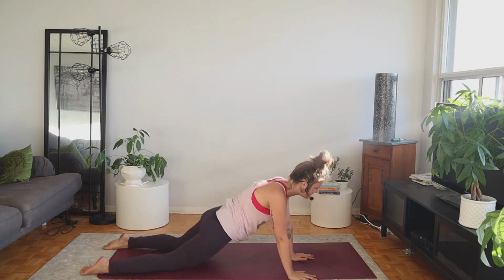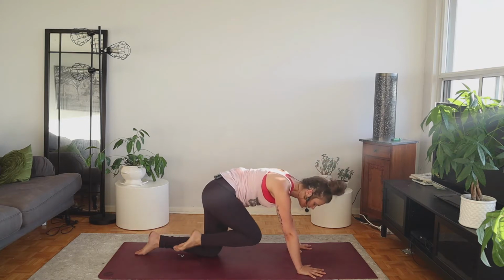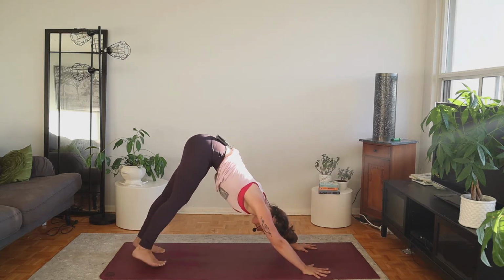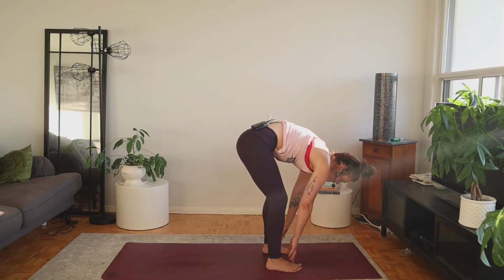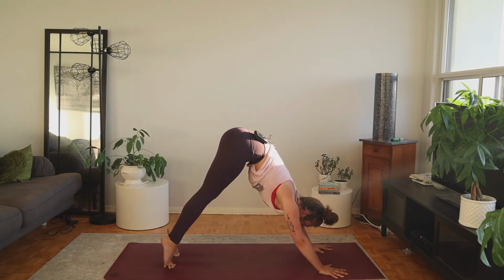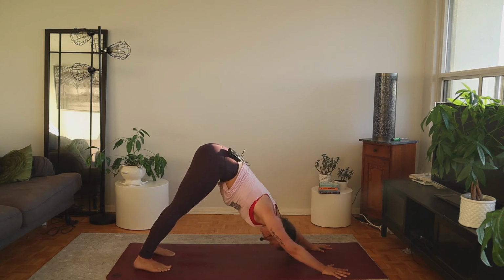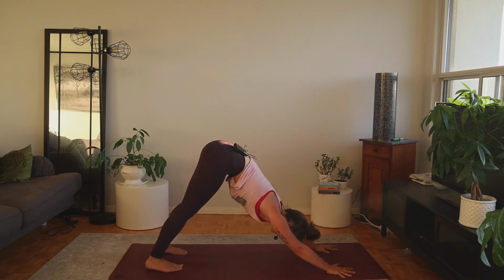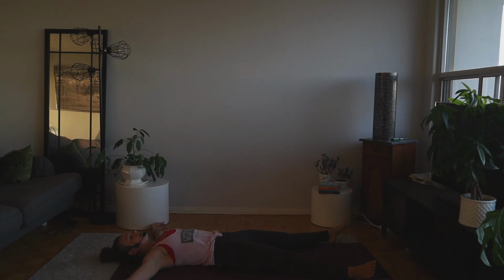45 minute Flow Yoga | Sunset in Your Living room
A 45 minute power flow yoga class to find Dancer Pose.

Welcome!! Are you ready to get warm?  In this spicy power flow yoga class will be stretching and strengthening the body to find Dancer Pose. This is a total body practice where will slowly open the heart and shoulders while keeping stability to our core and low back.

Katt Instagram: @katt.yogi
Drez instagram: @astrl.trvlr